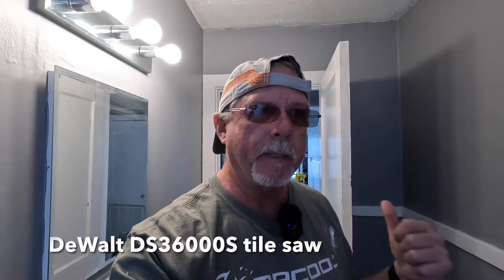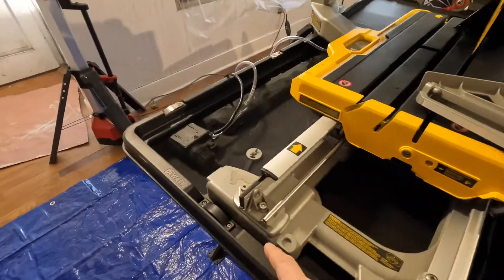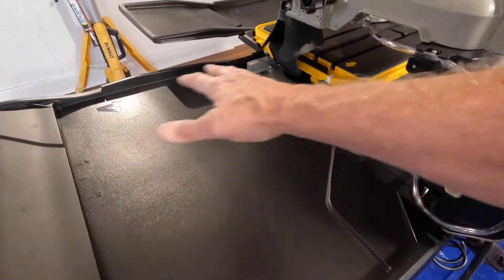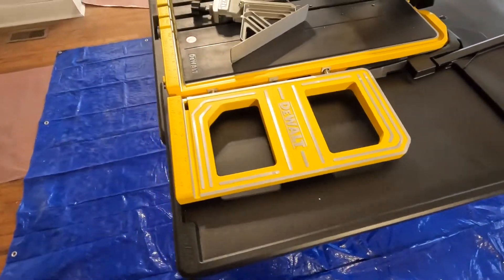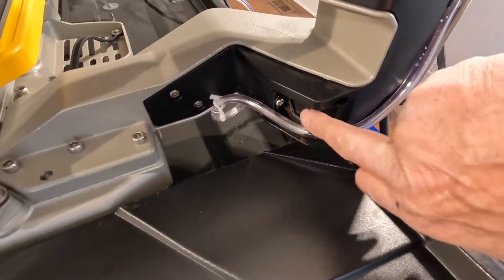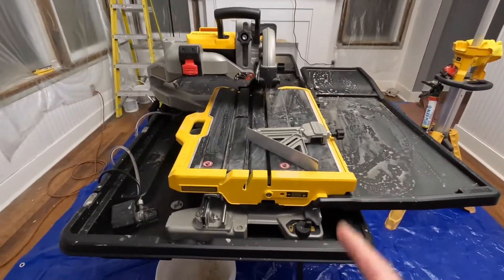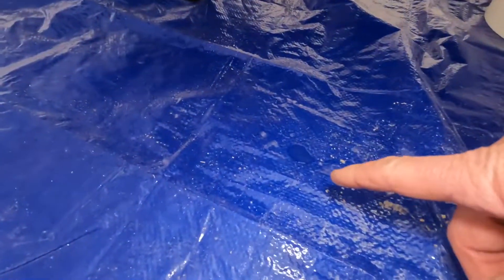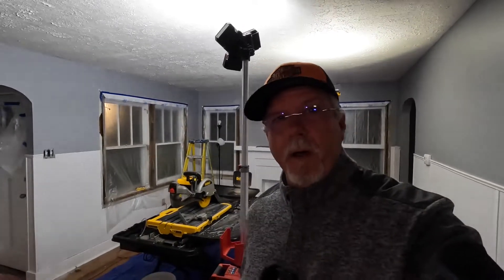DeWalt DS36000S tile saw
I just got the DeWalt DS36000S tile saw and we turn it on for the first time in this video.

Filmed with GoPro 10 with media mod and Rode wireless mic.